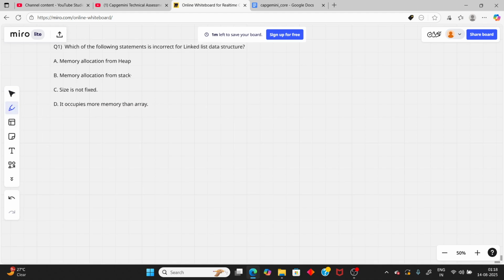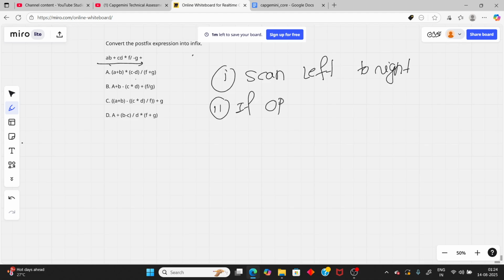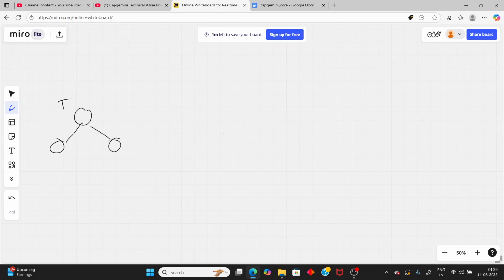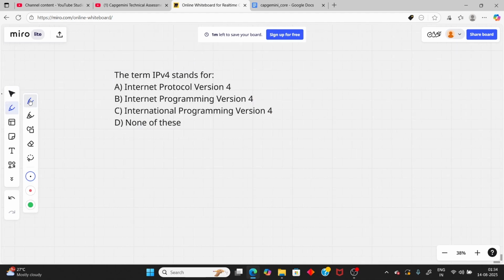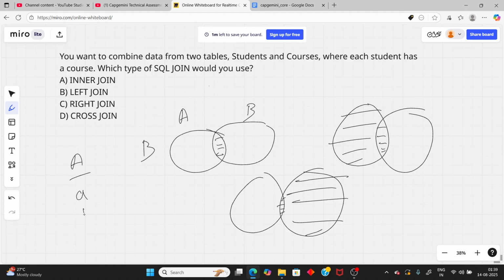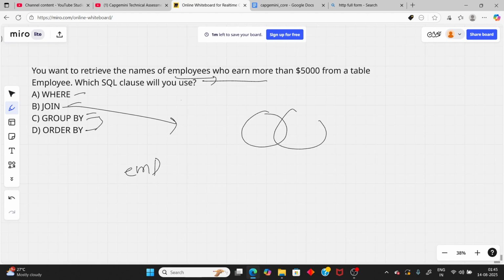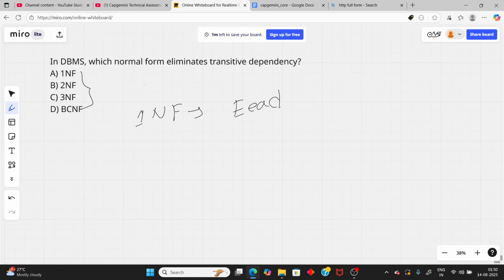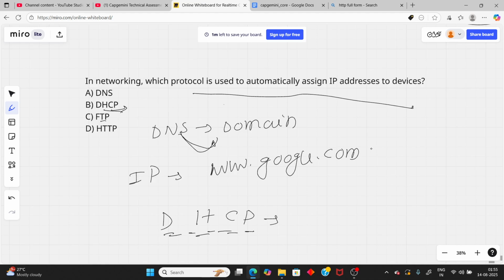Capgemini 2025 Technical Assessment – 20+ REAL CS Fundamentals Questions Solved | Don’t Miss This!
Ace your Capgemini Technical Assessment 2025 with this real exam preparation video! 🚀
In this session, I solve 20+ REAL CS fundamentals questions from past Capgemini assessments covering:

✅ Cloud Computing
✅ DBMS
✅ SQL
✅ Cyber Security

These questions are taken from actual exam patterns for Capgemini’s Technical Assessment Round (Pro, GenC, and higher packages).
Perfect for 4 LPA, 5.25 LPA, and 7 LPA roles.

📌 What you’ll learn:

Most repeated Capgemini technical questions

Quick concepts for Cloud, DBMS, SQL, CN, DSA, and Cyber Security

Exam strategies to maximize your score

Insights into the real assessment structure

Because questions repeat — this is your chance to practice the exact types you’ll face in 2025.